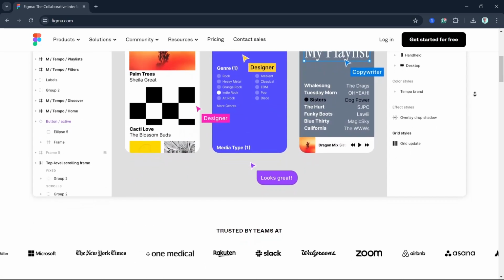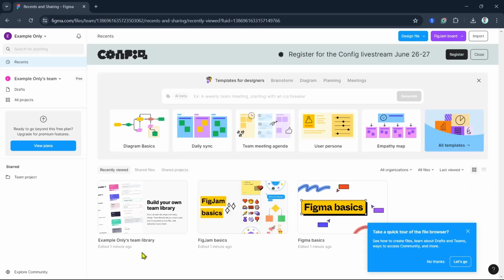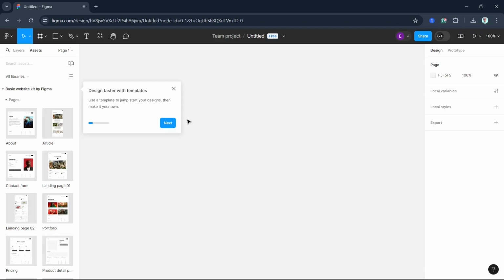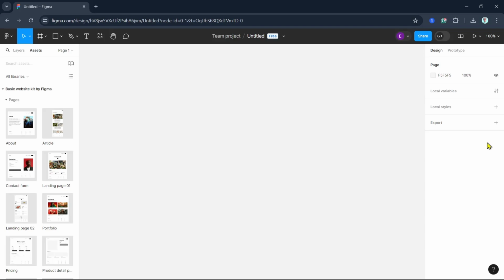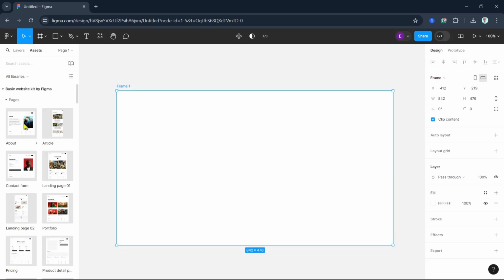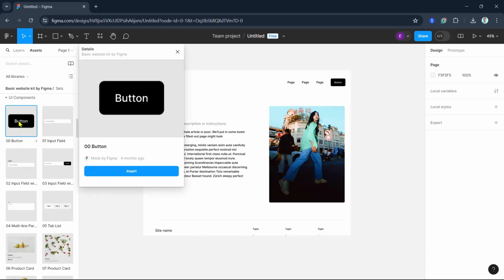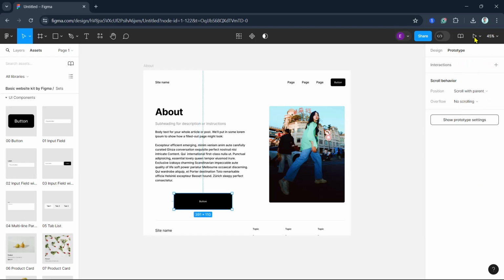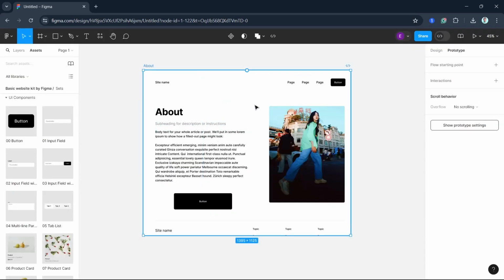How To Use Figma for Beginners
In This Tutorial, How To Use Figma for Beginners".  We will show you how  to use Figma for beginners with our easy-to-follow guide. Figma is a powerful design tool used for creating user interfaces, prototypes, and collaborative design projects.
By the end of this "How To Use Figma for Beginners" tutorial, , you'll have the foundational knowledge to confidently use Figma for your design needs